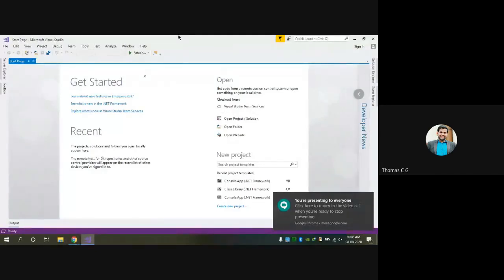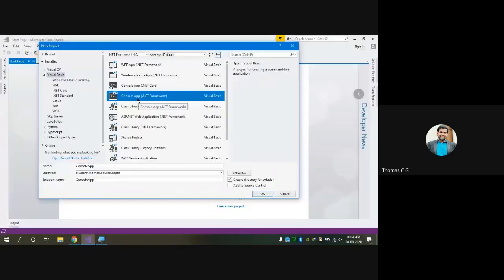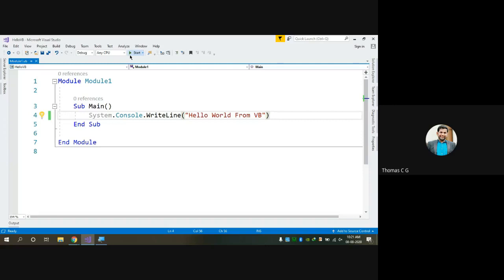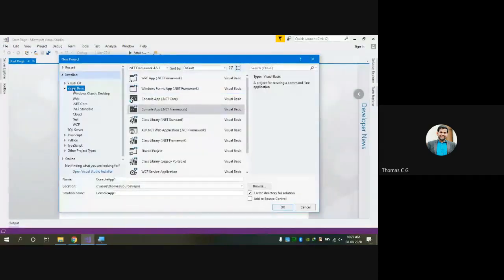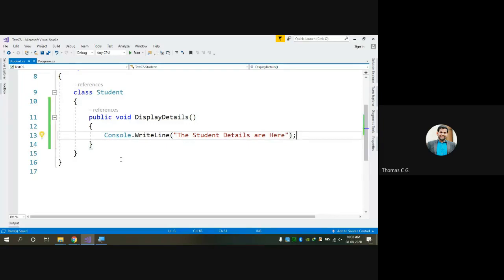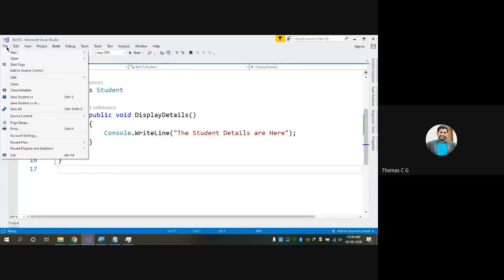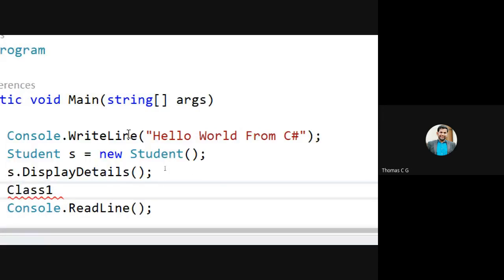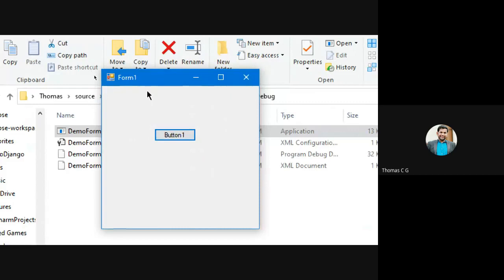Working of a .NET Application